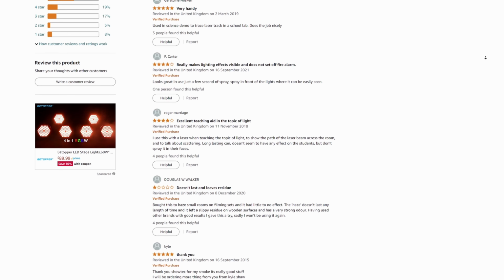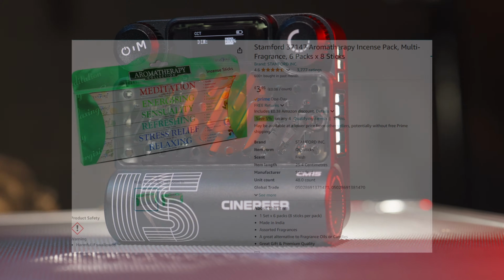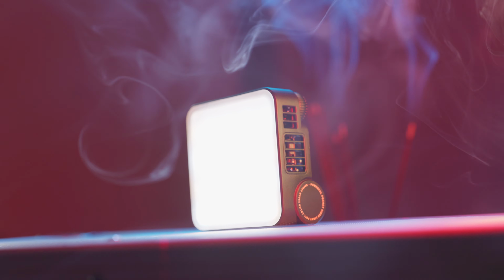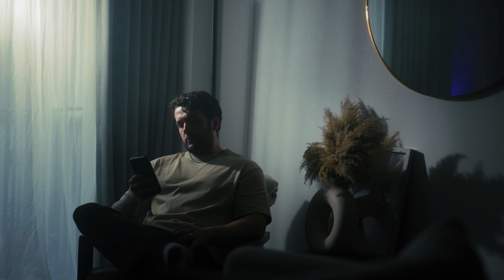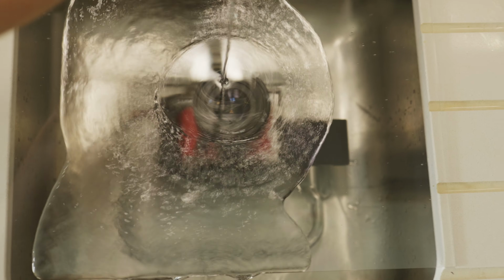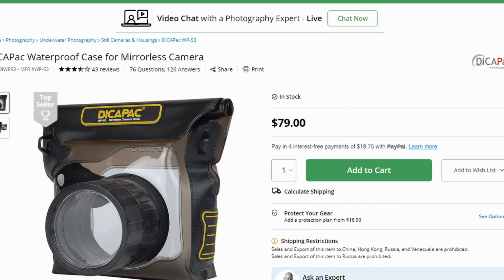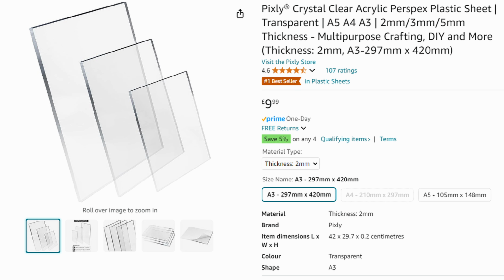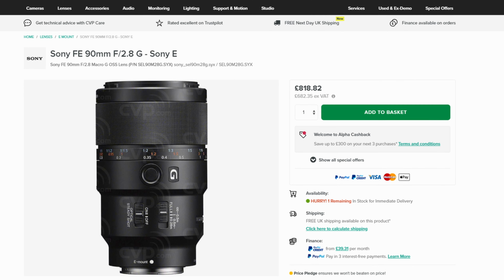From Beginner to Pro: 5 Easy Cinematic Tips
These are some of my favourite quick and cheap ways to make a shot look like a million bucks.

- Macro Diopter Filters
- DJI Gimbal
- Zhiyun Gimbal
- Feiyutech Gimbal
Chapters
00:00 Intro
00:39 Tip 1
03:49 Tip 2
04:46 Tip 3
05:42 Tip 4
06:46 Tip 5
Music I use in my videos
Audiio:
or
Video effects and presets:
Equipment I use:
- My camera
- New Favourite Microphone
- Favourite Wide-angle lens
- Fav Zoom Lens
My Wishlist
I made a course all about filmmaking :)
Socials:
What're you doing down here? Here's a cookie you curious one.